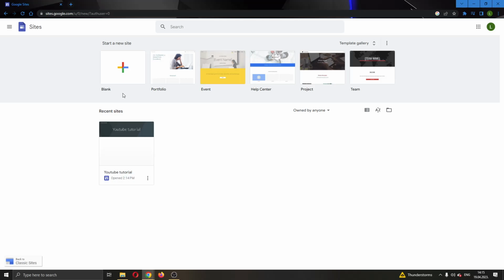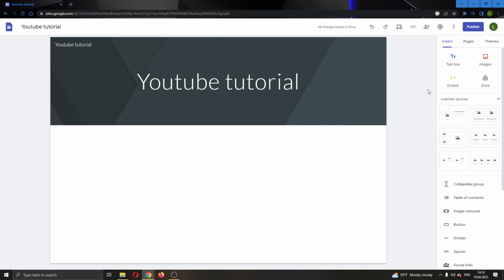How To Insert Video Google Sites Tutorial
Today we talk about insert video google sites,google sites,google sites tutorial,google sites tips and tricks